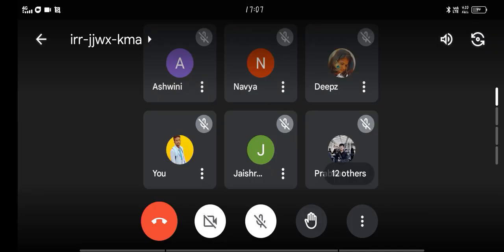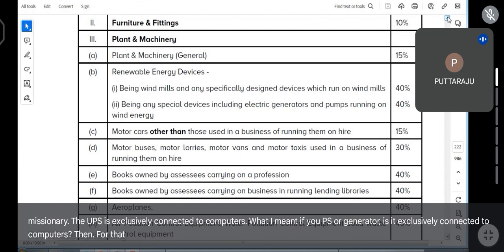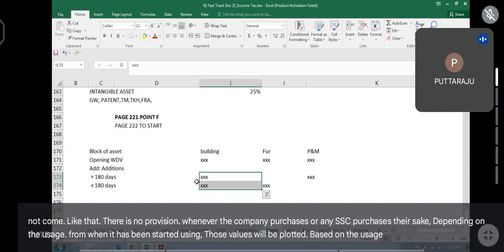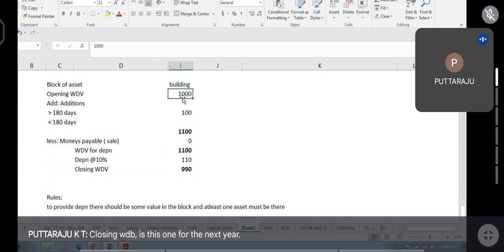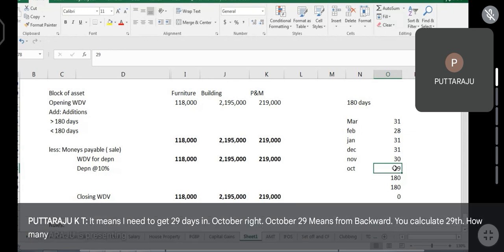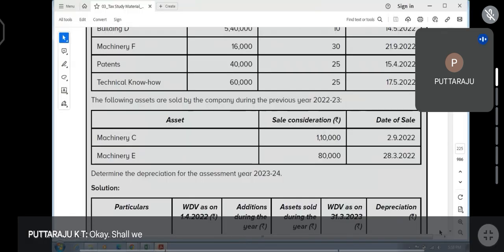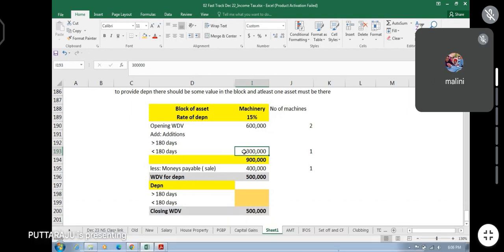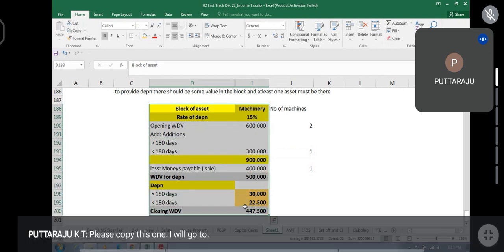Tax law part 32 in English | icsi | cs executive